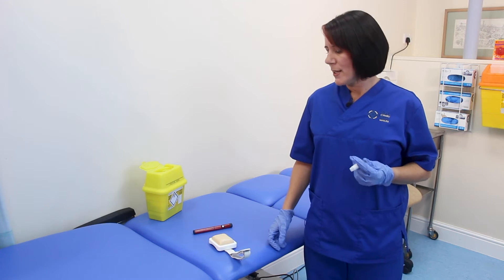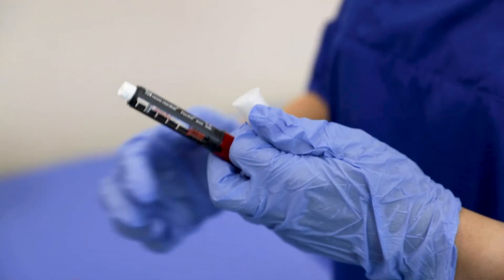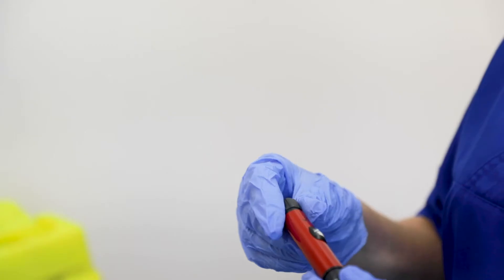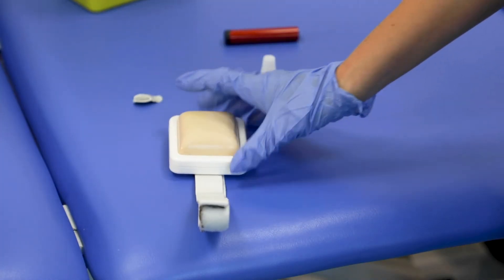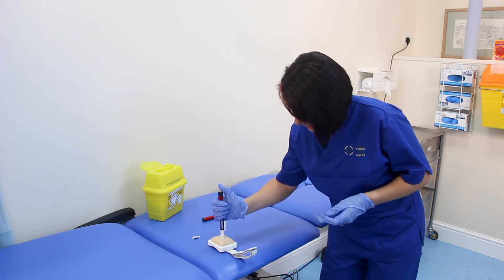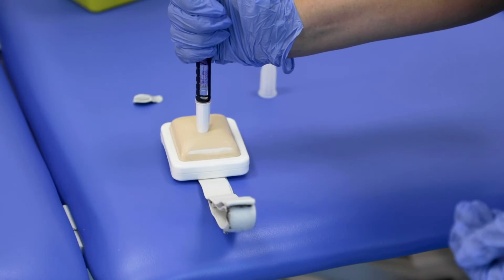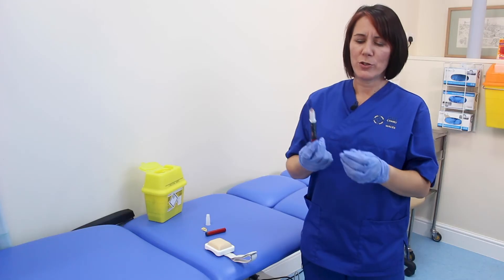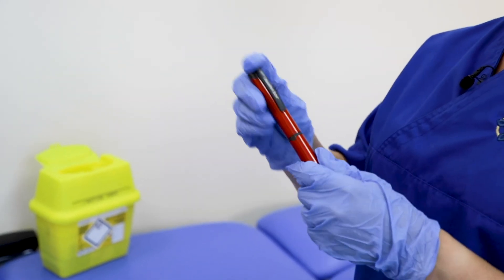How to Use Safety Needles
Information for school staff about how to use Safety Needles to give insulin. Published in January 2021 by the Children and Young People's Wales Diabetes Network.